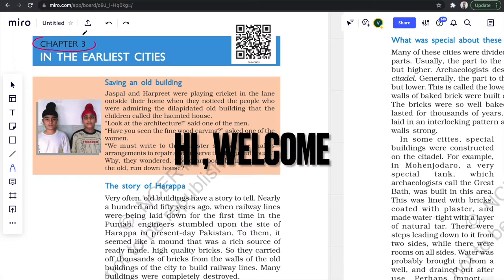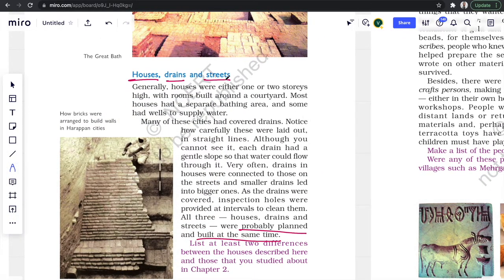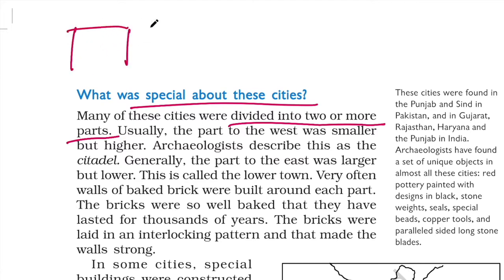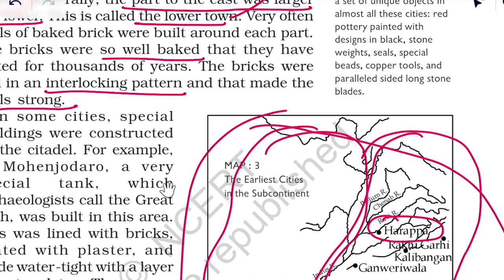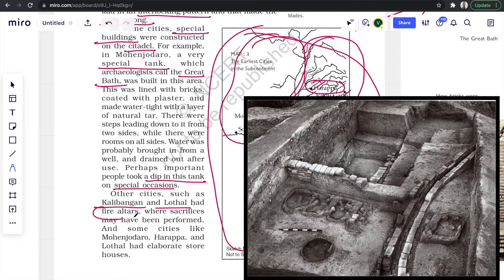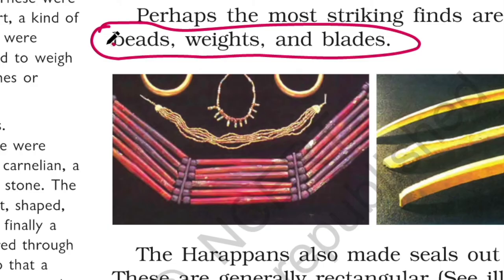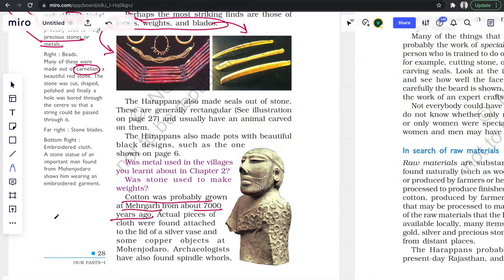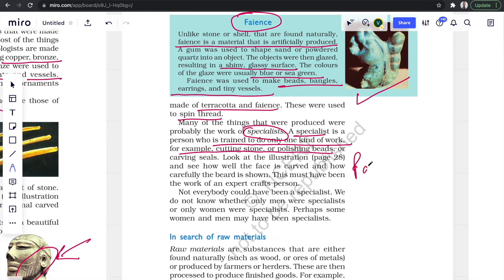Chapter 3 (Part-1) | Class 6 History NCERT Summary | UPSC CSE/IAS 2022 | In The Earliest Cities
If you want to support me financially : My Google Pay UPI ID - vivekboora2702@okaxis (plz drop me a comment or message so that I can thank you personally)